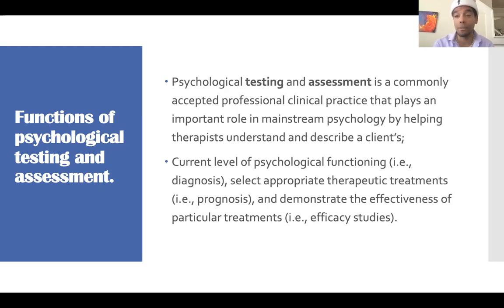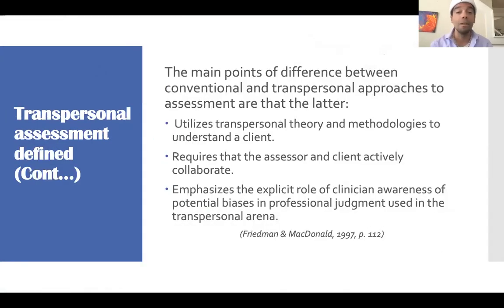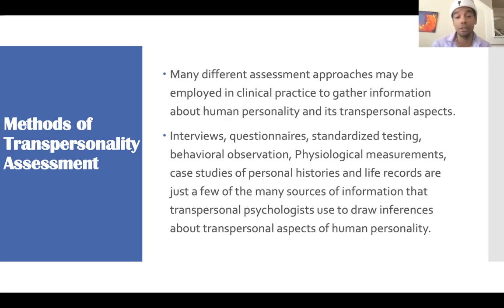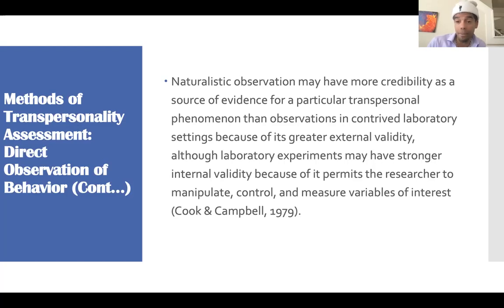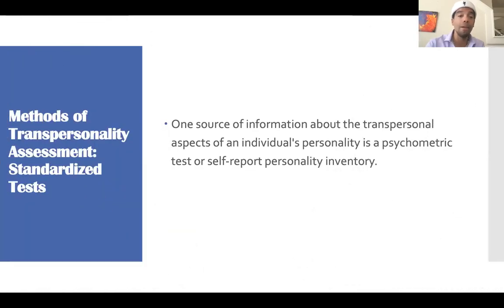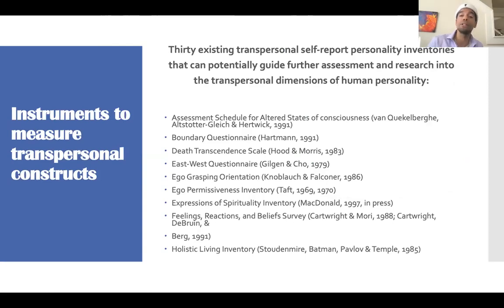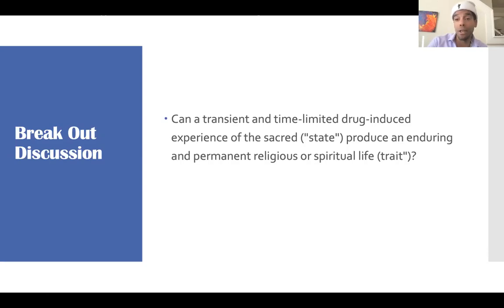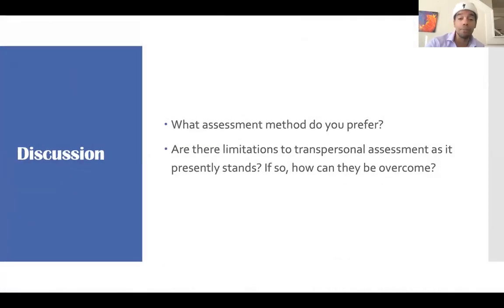Video Lecture Transpersonal Assessment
Lecture for the Transpersonal Psych class at Naropa Spring 2022.